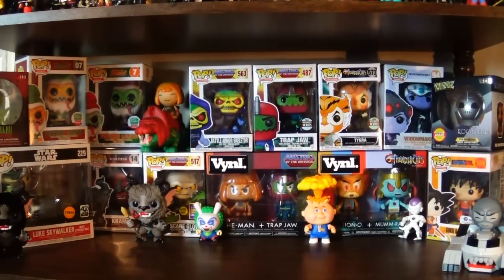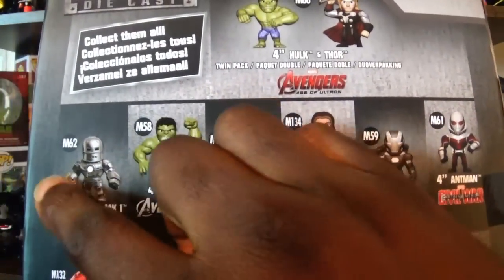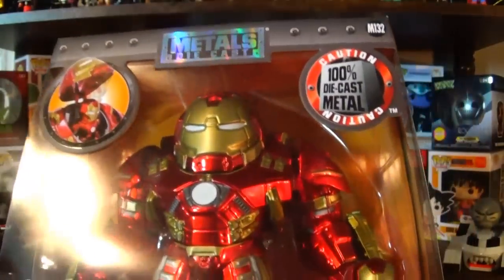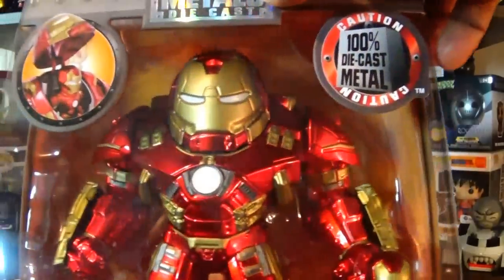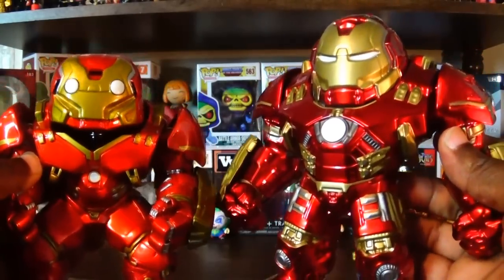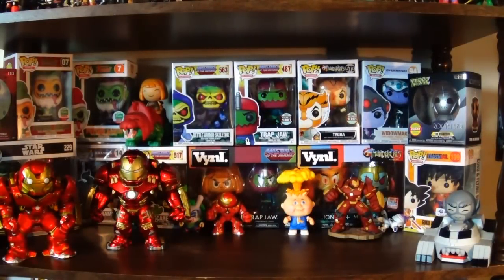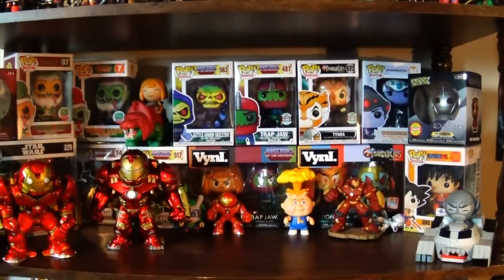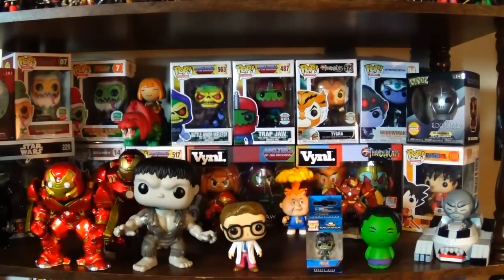A Christmas Gift from Cali Pops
Send letters, artwork, postcards, etc to the following address:
Franklyn McInnis